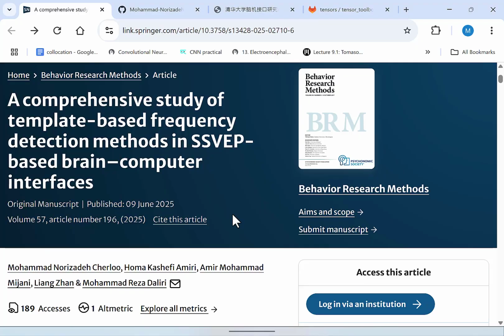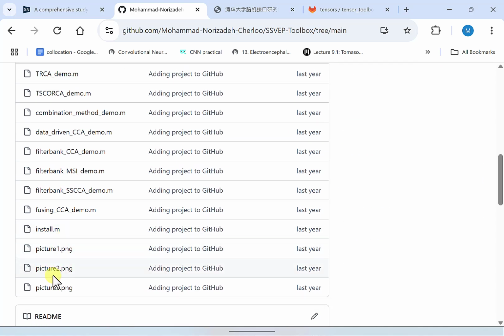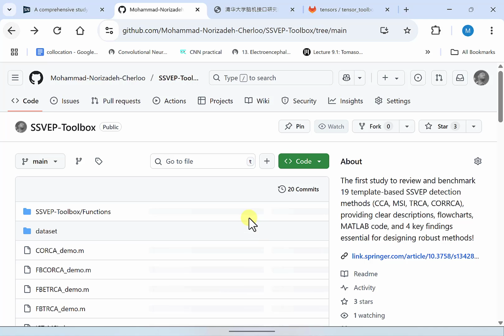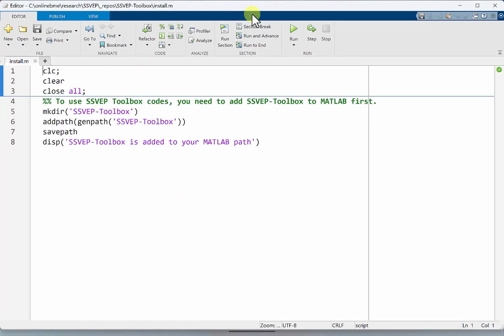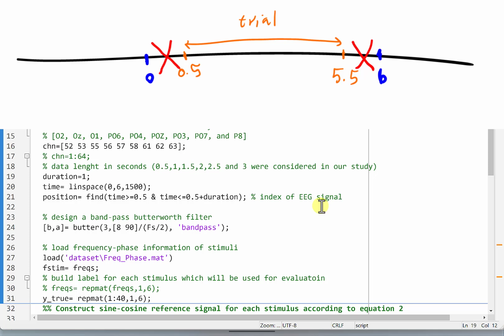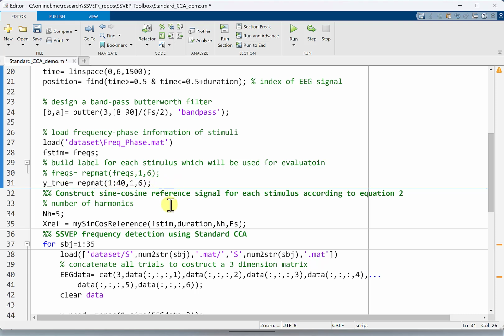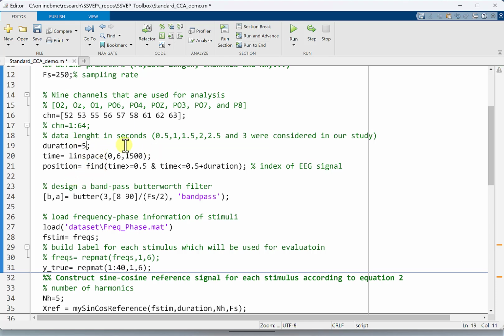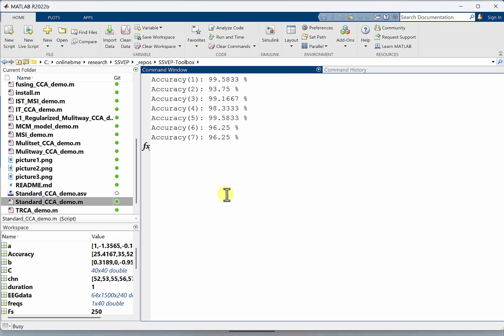SSVEP TOOLBOX-MATLAB implementation of template-based SSVEP frequency detection methods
MATLAB implementation of template-based SSVEP frequency detection methods (CCA, MSI, CORRCA, and TRCA).

In this work, we review template-based methods for SSVEP frequency detection, covering 19 algorithms grouped into four main categories: CCA, MSI, CORRCA, and TRCA.

This paper provides a description, a clear flowchart, and MATLAB code for each method and helps researchers use or develop the existing SSVEP detection methods. Although all methods were evaluated in separate studies, a comprehensive comparison of methods is still missing. In this study, several experiments were conducted to assess the performance of SSVEP detection methods.
The experiment results revealed that four factors efficiently design an accurate, robust SSVEP detection method.

A comprehensive study of template-based frequency detection methods in SSVEP-based brain–computer interfaces